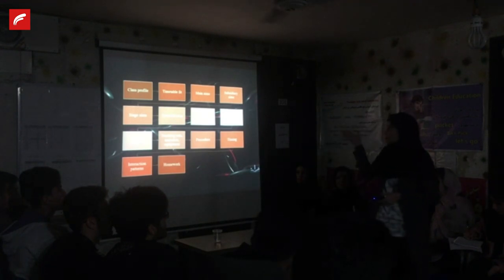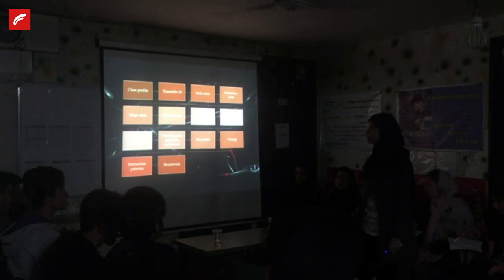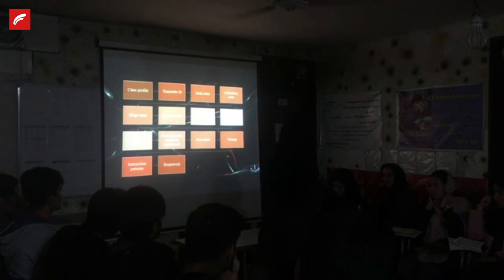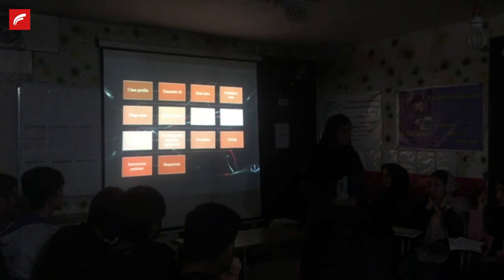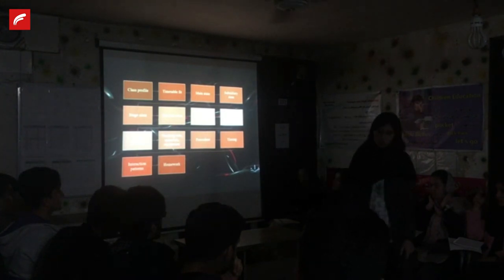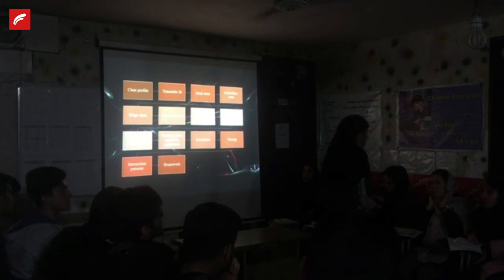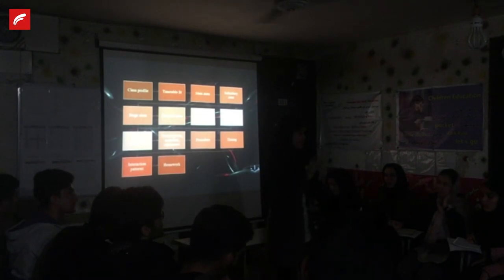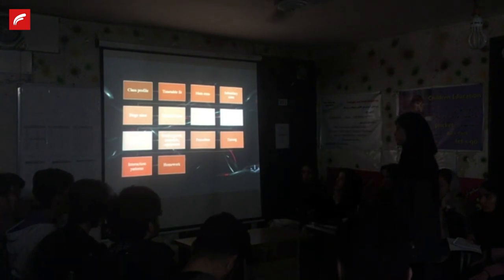Lesson plan by Fereshteh Zarin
Feralan language institute
teaching chain workshop
creative English language teacher means being able to chain blocks of tasks and link them to real life
TTC course